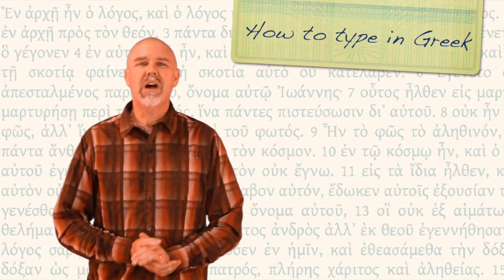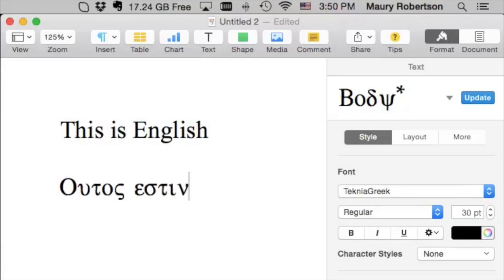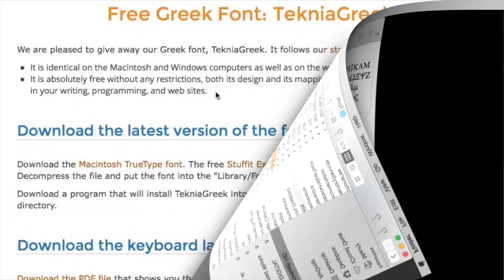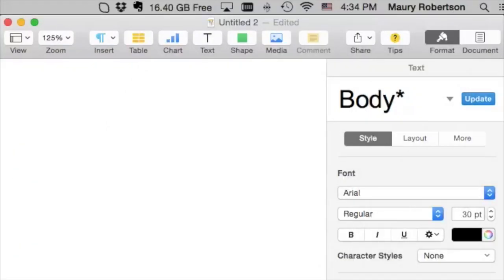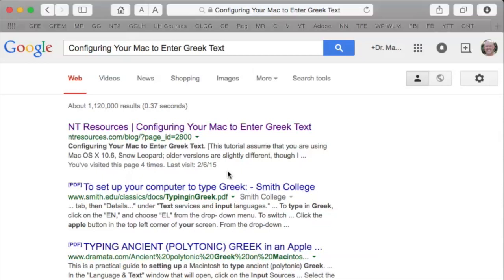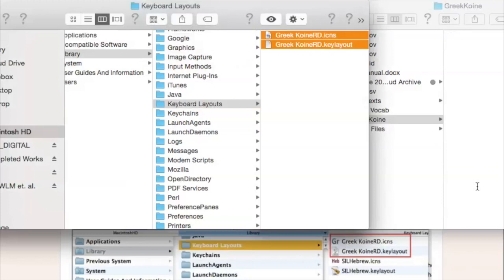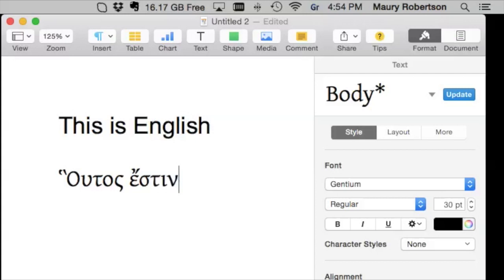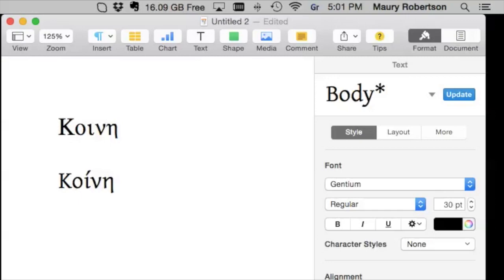How to install Greek fonts and type in Greek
This video will explain how to install "Teknia," a greek font on your computer and use it to type in Greek. It will also explain how to install a Greek keyboard, a more difficult task, but a better solution. This video is done on a Mac but the principles will apply to PC's as well. Here is the link to Rod Decker's Keyboard Ready to get serious about Biblical Greek? Sign up at greekforeveryone.com.